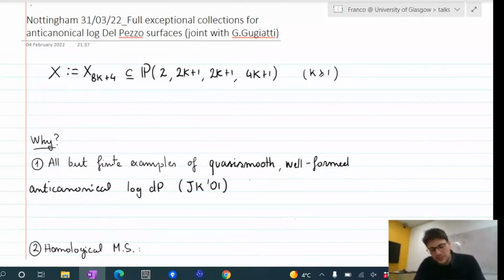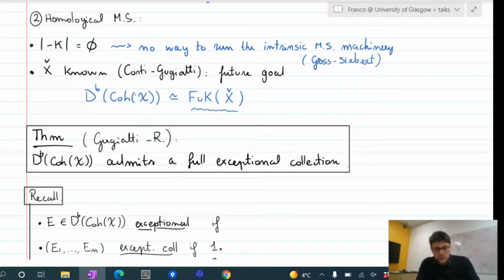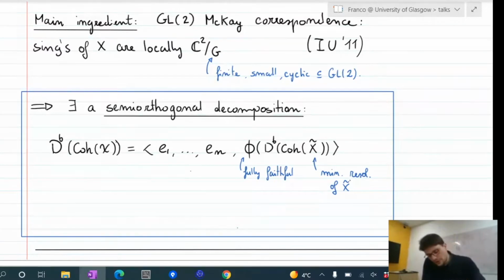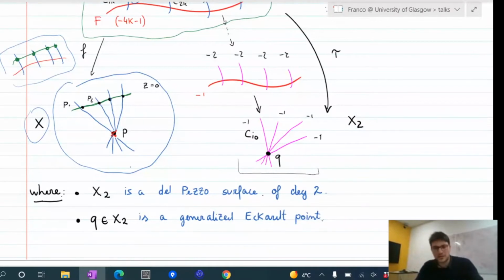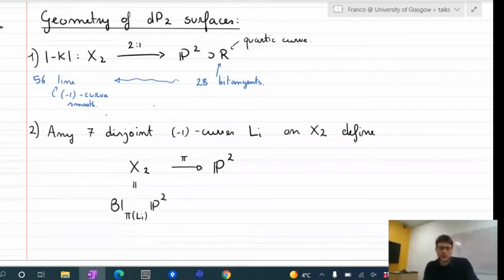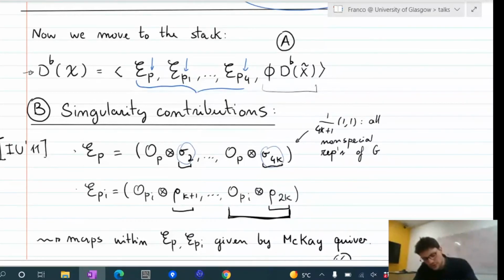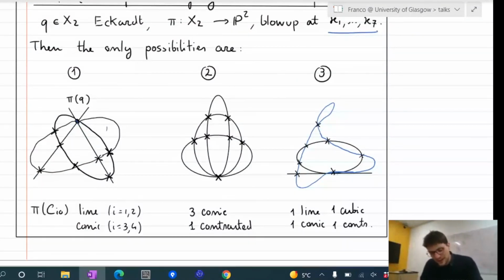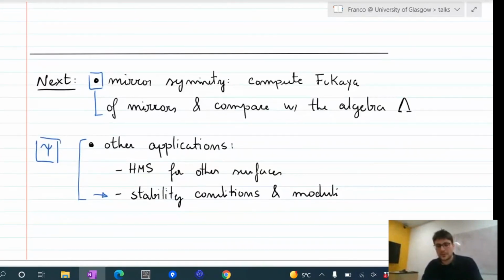Franco Rota (Glasgow)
31 March 2022

"Full exceptional collection for anticanonical log del Pezzo surfaces"

The homological mirror symmetry conjecture predicts a correspondence between the derived category of coherent sheaves of a variety and the symplectic data (packaged in the Fukaya category) of its mirror object. Motivated by this, we construct exceptional collections for (the smooth stacks associated with) a family of log del Pezzo surfaces known as the Johnson-Kollar series. These surfaces have quotient, non-Gorenstein, singularities. Thus, our computation will include on the one hand an application of the special McKay correspondence, and on the other the study of their minimal resolutions, which are birational to a degree 2 del Pezzo surface. This is all joint work with Giulia Gugiatti.